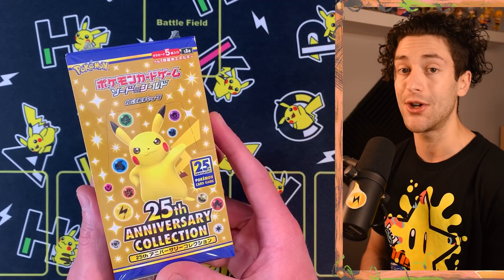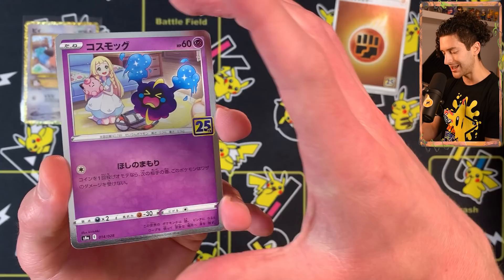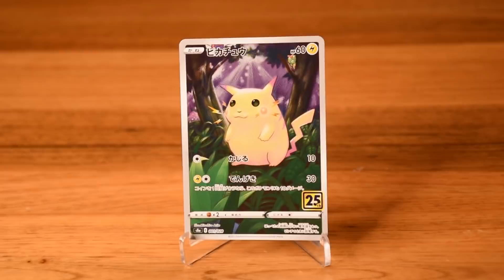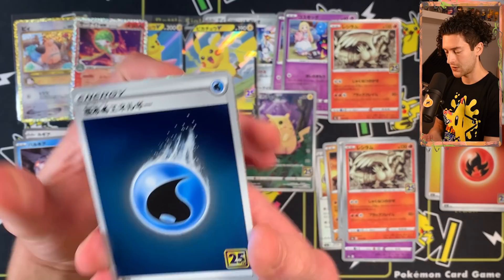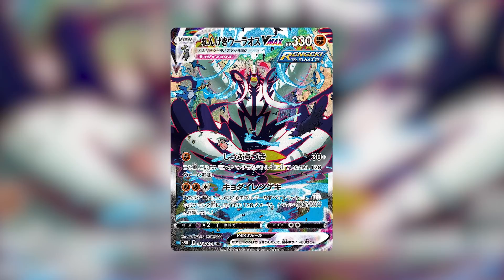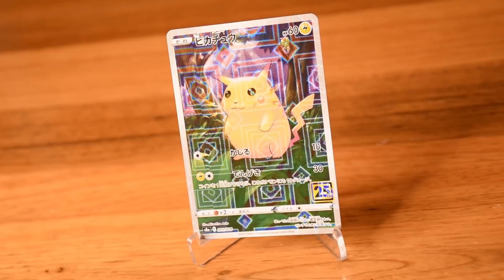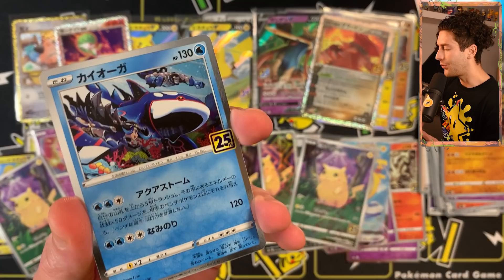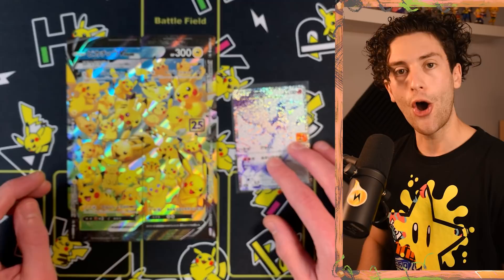Opening a 25th Anniversary Collection Booster Box and Promo Packs!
At long last, the Japanese version of Pokemon Celebrations has arrived! So what's in those Promo Packs?

Pokemon Japan is celebrating 25 years of Pokemon Cards with the release of the 25th Anniversary Collection Booster Box - a Japanese Pokemon card Booster Box featuring 28 new cards, such as Flying Pikachu, Surfing Pikachu and Professor Oak, as well as the extremely rare Gold Mew! It's a celebration of 25 years of Pokemon card collecting and trading, bringing back those memories of opening Pokemon Booster Boxes and Booster Packs! The only thing I need now is the Ultra Rare 25th Anniversary Collection Golden Box - exclusive to Pokemon Centers and LGS in Japan!

Included with the S8a Booster Box are the Japan exclusive Promo Packs - special, free Booster Packs which contain 1 reprint card of previous Pokemon cards from years past! You can find the Ultra Rare Wizards of the Coast Base Set 1st Edition Charizard, Venusaur and Blastoise, or the Gold Star Umbreon, as well as Birthday Pikachu and Shining Magikarp! With stunning Gold and Silver boarders and a Japan exclusive stamp, they are sure to make any Pokemon card collector or Japanese Pokemon card collector fall in love!

Which reprint cards will I find today? Should you buy the 25th Anniversary Collection Booster Box? Should you buy the Japanese Promo Packs? How rare is the Umbreon and Charizard? Find out in this latest Pokemon Booster Box opening!

I'm live every Tuesday, Friday and Sunday at 9PM AEST - make sure to follow for LIVE notifications!

25th アニバーサリーコレクション s8a - released in Japan on October 22nd, 2021.

The S8a-P Promo Packs released alongside it  - 1 Promo Pack is handed out for every 4 Booster Packs of S8a. A Booster Box of S8a will come with 4 S8a-P Promo Packs.

Pokemon Diamond & Pearl: Lake
Pokemon Black 2 & White 2: Aspertia City
Pokemon Heart Gold & Soul Silver: Cianwood City
Pokemon Black & White: Driftveil City
Pokemon Let's Go Pikachu and Eevee: Pewter City Piano Theme